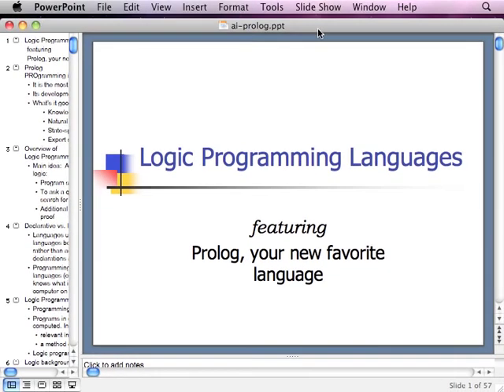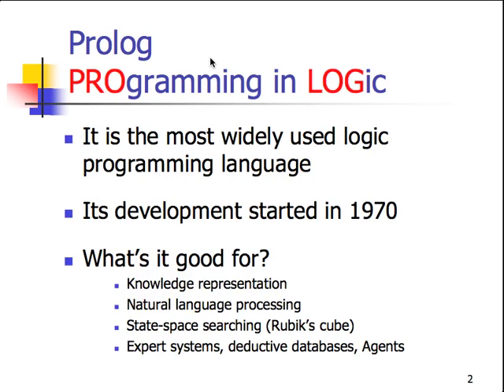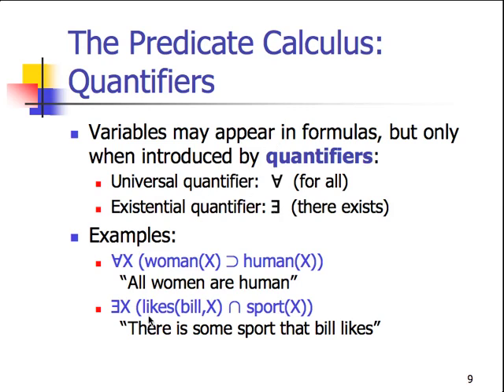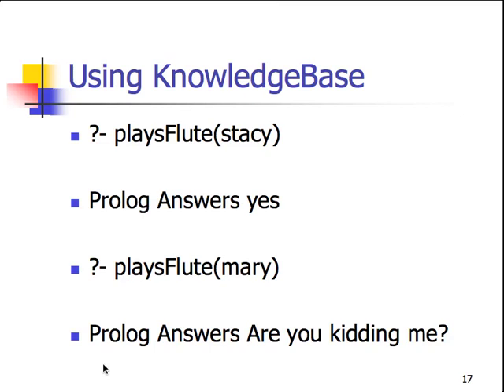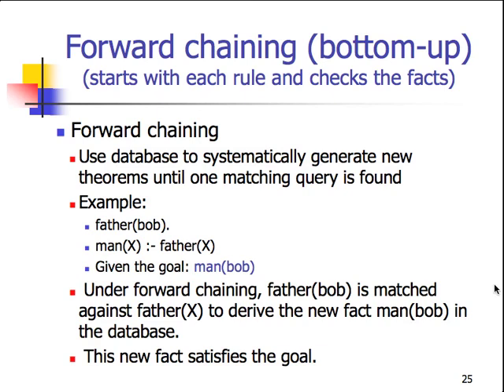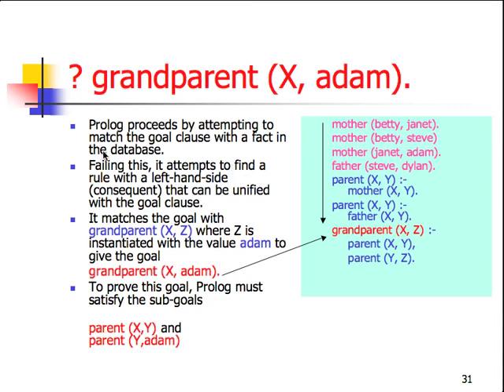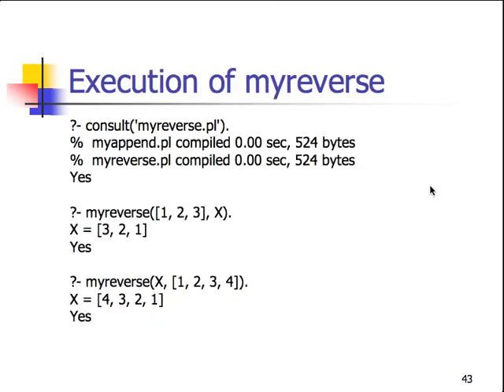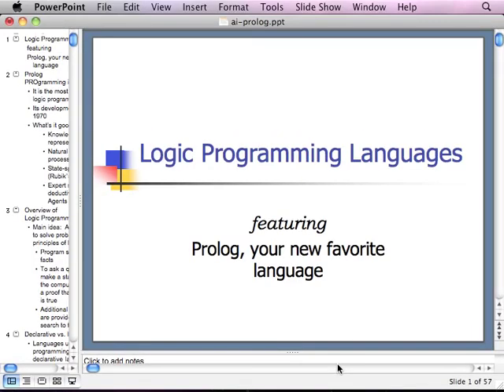Artificial Intelligence Lecture 7